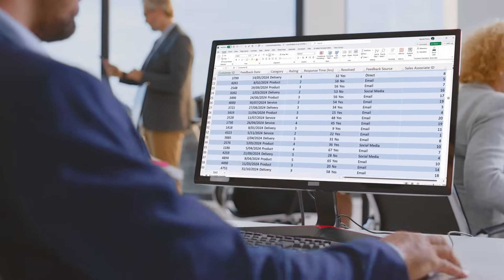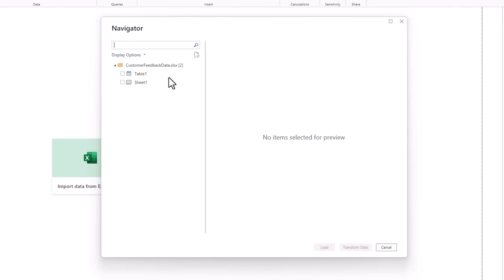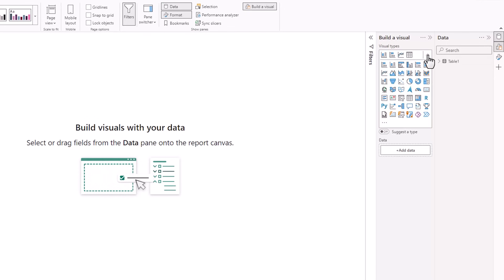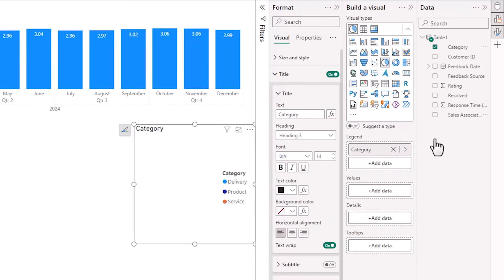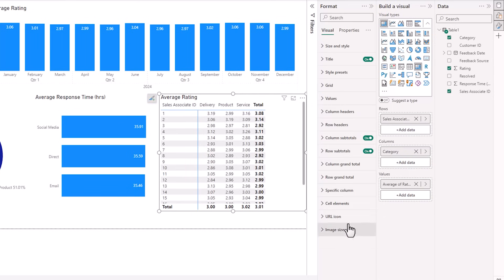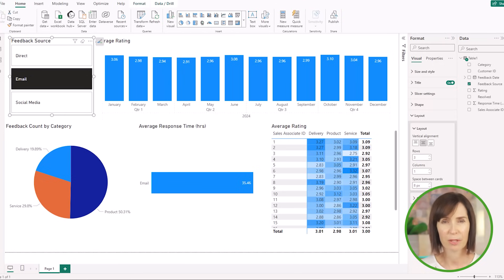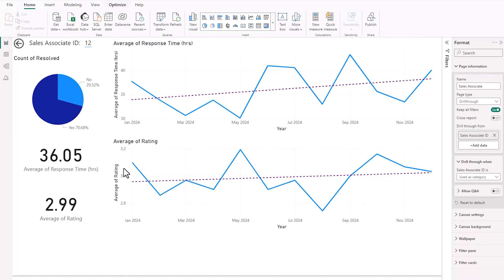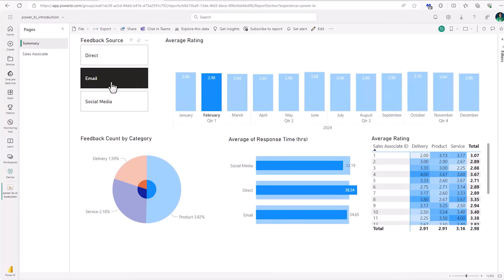From Excel to Power BI in 12 Minutes (Beginner Essentials)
Learn how to use Power BI for data analysis and interactive dashboards.

Ever felt like you're wrestling with spreadsheets, trying to make sense of overwhelming data, only to end up with static charts that barely scratch the surface of what's truly happening? You're not alone! The leap from Excel to Power BI is about turning that frustration into empowerment.

For those at the starting line of data analysis in Power BI, this journey transforms daunting data into dynamic, insightful visualizations. Power BI excels where Excel reaches its limits. With advanced data integration, it connects to almost any data source you can think of. Its visualization capabilities are not only more sophisticated but also interactive, allowing for insights that speak volumes more than static charts.

Real-time analytics? Power BI has it covered, offering live updates directly in your dashboards. And when it comes to collaboration, Power BI makes sharing insights a breeze across your organization.

Simply put, Power BI is designed to make your data work harder for you.

⏲ TIMESTAMPS
0:00 Why Power BI is better than Excel
1:03 How & where to download Power BI
1:22 Importing data to Power BI
3:19 Building a dashboard with visualizations
7:35 One of the coolest things about Power BI
8:13 Another way of filtering data with slicers
9:37 Creating focused pages with this feature
10:41 Sharing & collaborating in Power BI